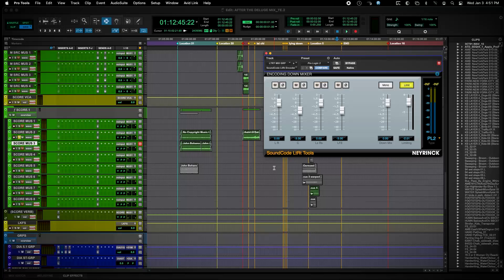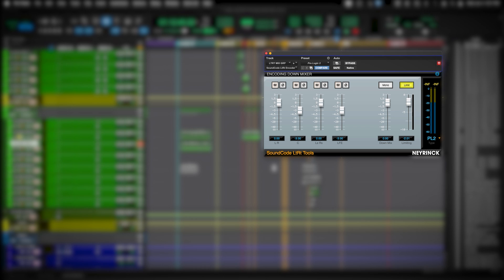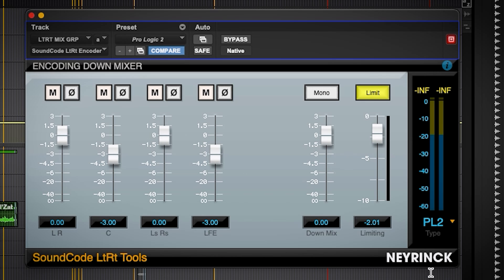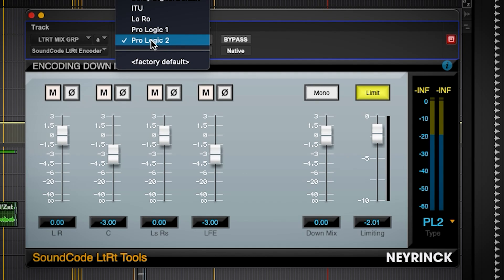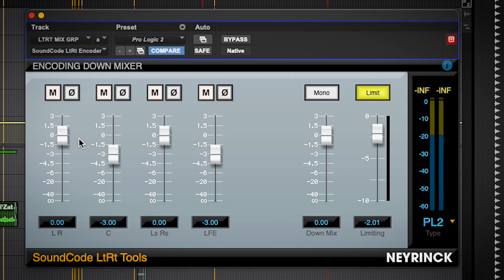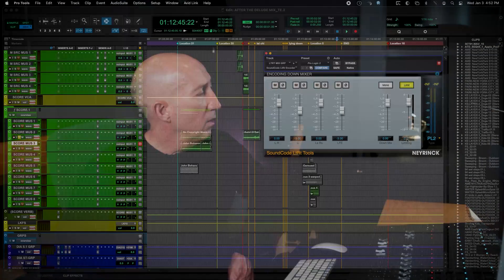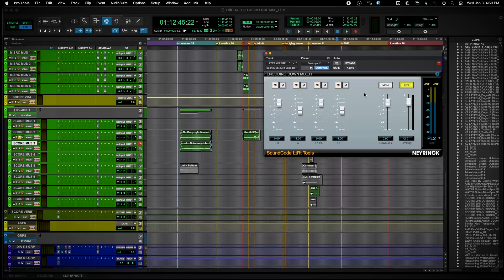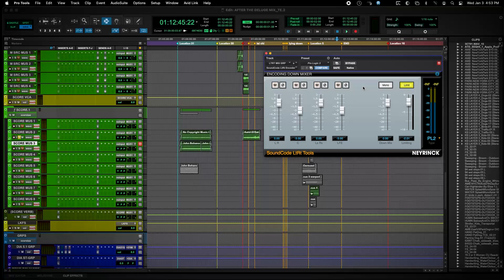Dolby Stereo - What is a Stereo LtRt audio file?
It is not uncommon to see “Stereo LtRt” as a file request on audio deliverables for film and video projects. The format, also known as Dolby Stereo, was created by Dolby as a way to put encoded surround sound onto the stereo optical track of film prints. It is now used as an option to create surround encoded stereo files.

★ #1 WATCH THE FREE MASTER CLASS:
TOP 5 STEPS TO FAST-TRACK YOUR AUDIO CAREER
Instant Access

★ #2: AudioPostPro: Learn how to work like a pro, (build in-demand skills step-by-step), and BOOST your knowledge of AUDIO POST PRODUCTION in our fast-track AudioPostPro program!